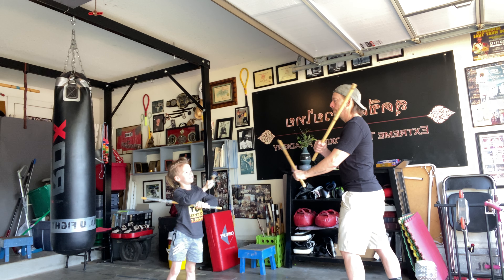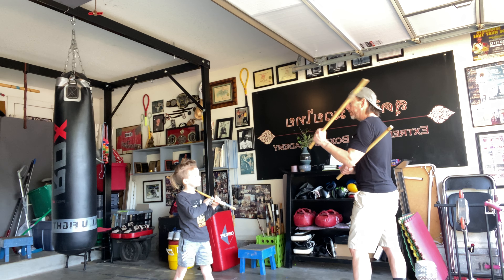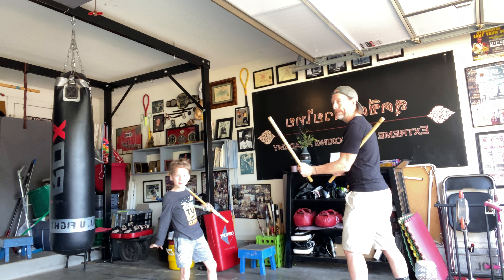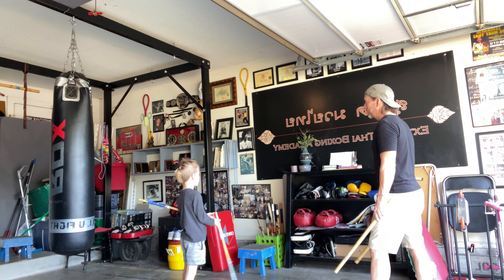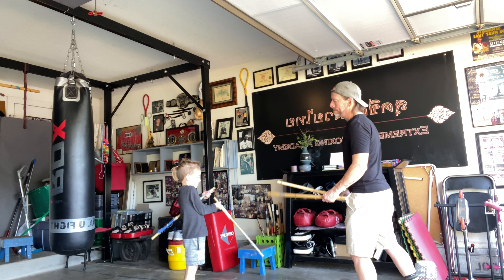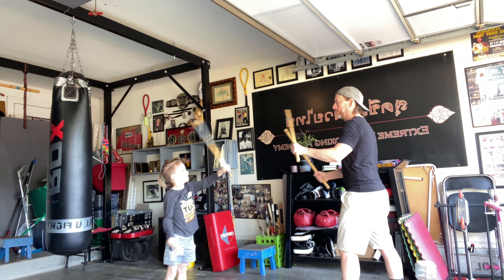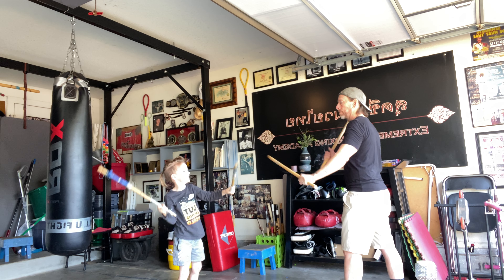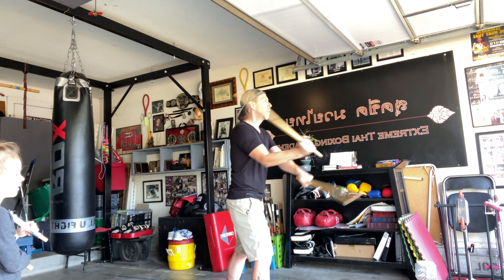Kali Eskrima Heaven 6 with Chai, he also demos the male triangle.